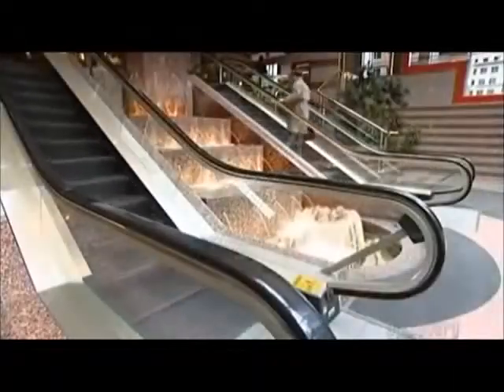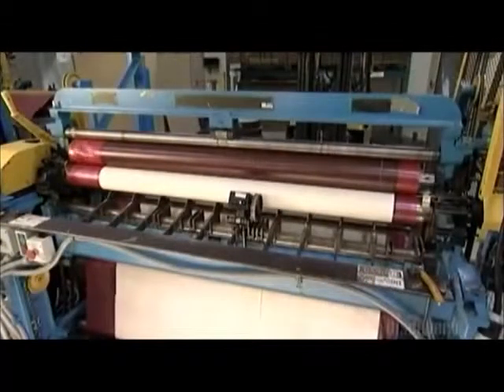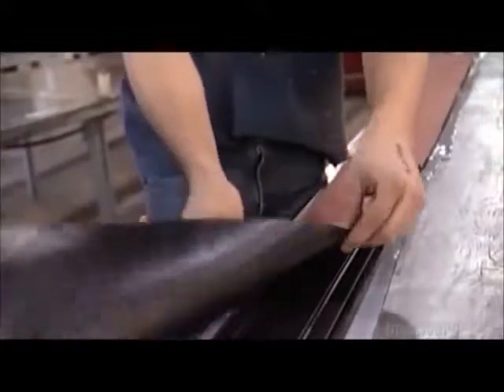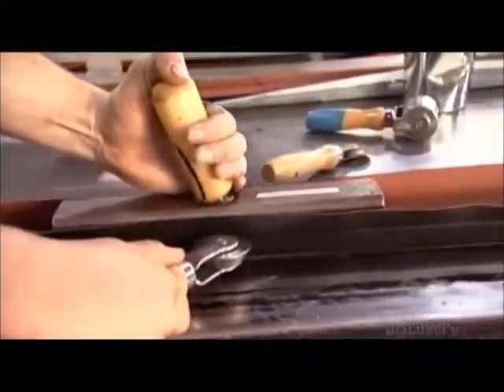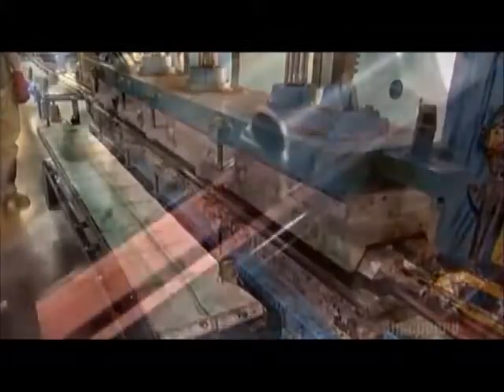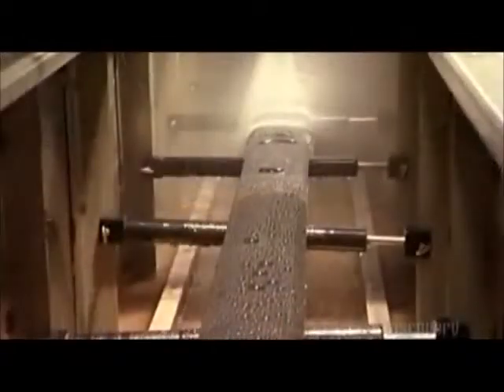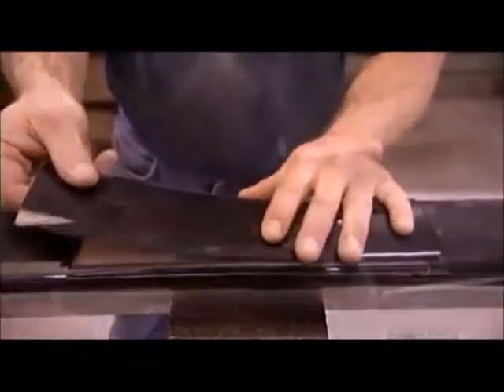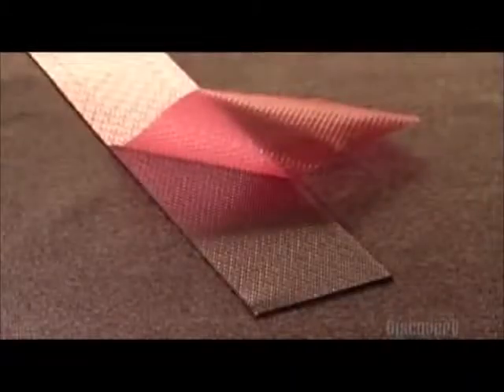How its Made Escalator Handrails